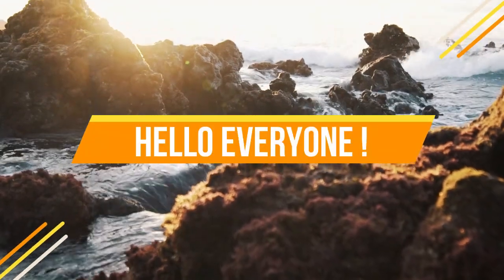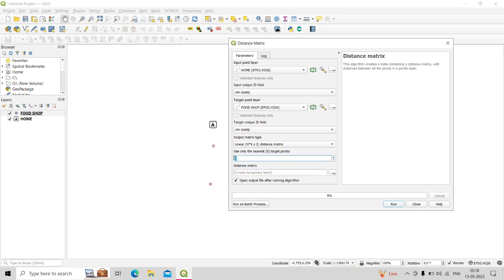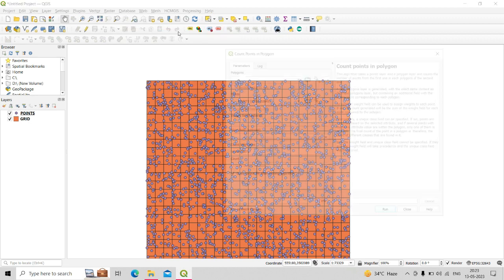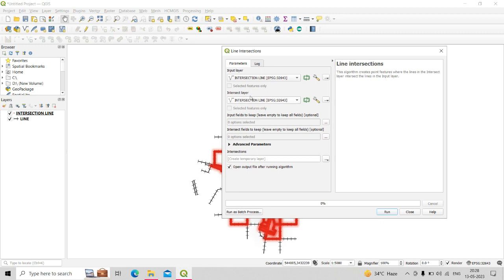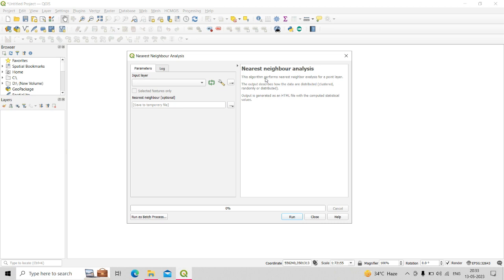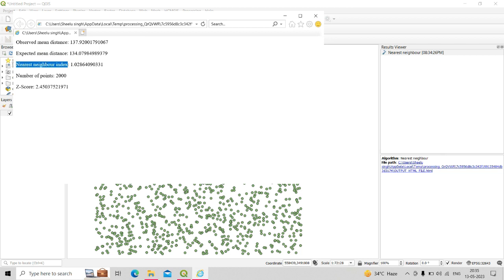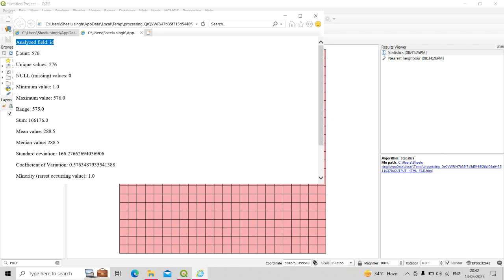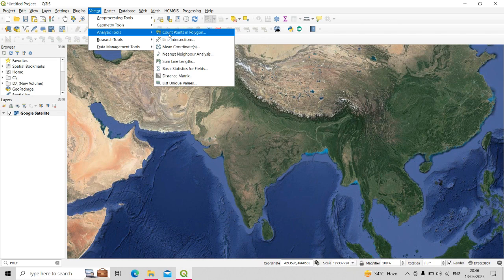Exploring QGIS Vector Analysis : Distanc Matrix tool qgis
Exploring QGIS Vector Analysis Tools: A Complete Overview